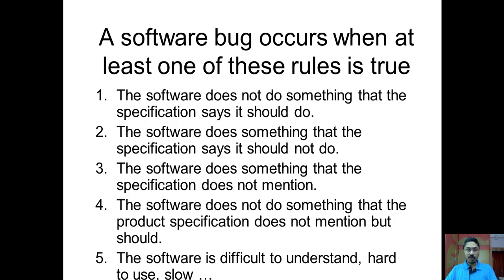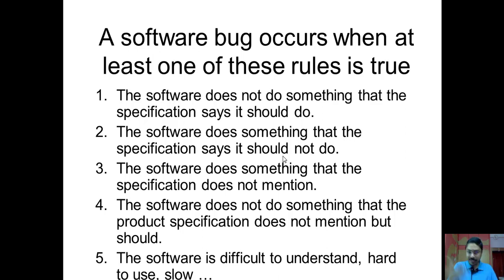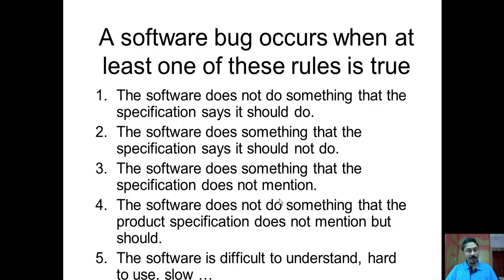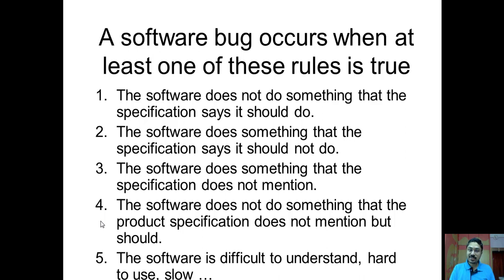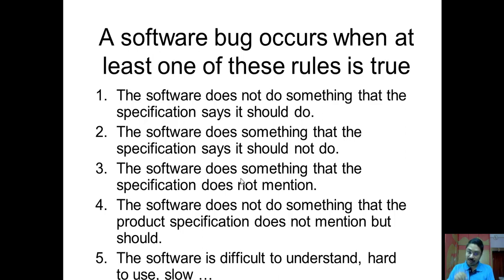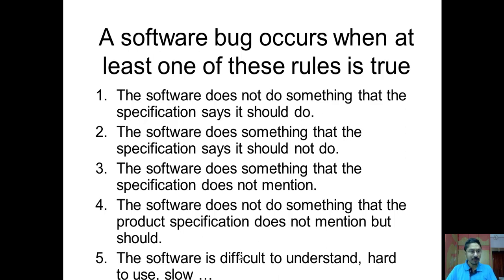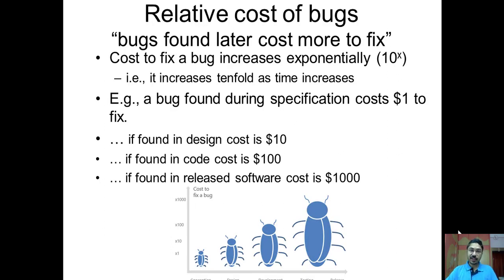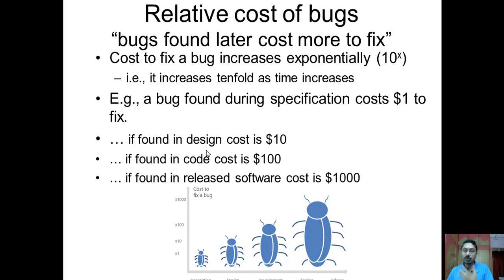Software Testing (Video-4)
Rules to identify bugs in software